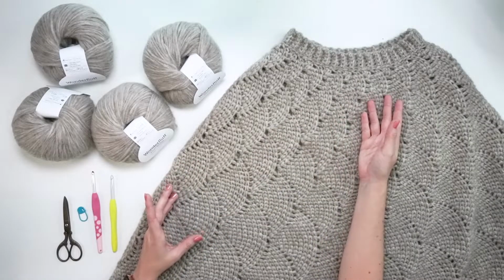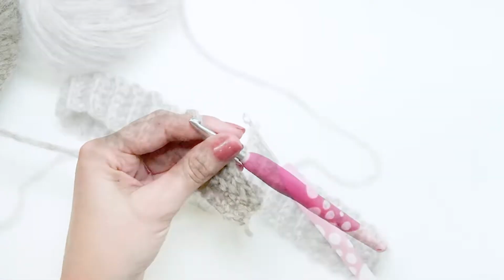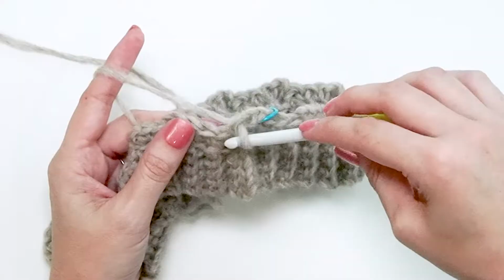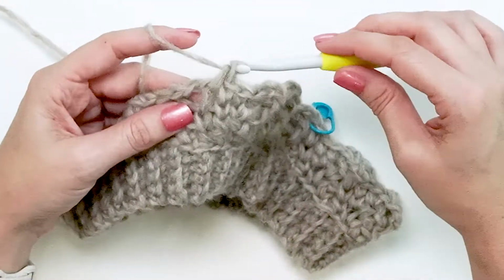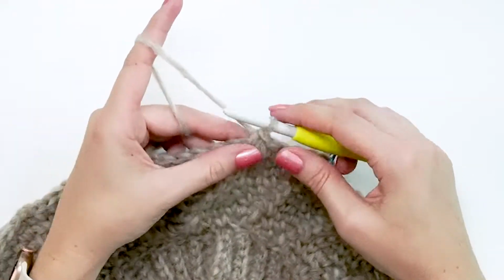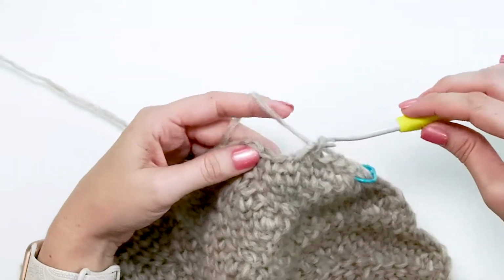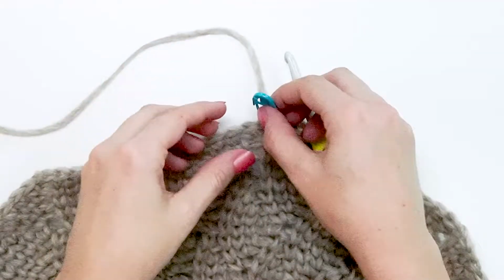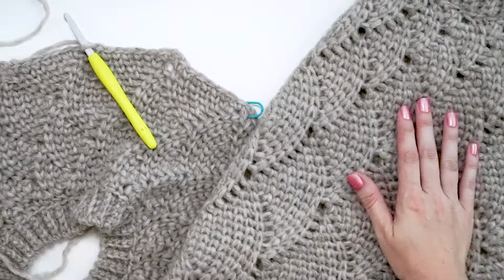Enchanted Crochet Poncho Video Tutorial - Knit-Look Free Crochet Poncho Pattern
Experience crochet happiness with this stylish top-down poncho! First, we start by crocheting the neck ribbing in rows and joining. Then, work in continuous rounds for the remaining of the poncho.

Crafted in one seamless piece with an eye-catching stitch, it’s as cozy as it is fashionable. Made with Wonderfluff yarn, this lightweight yet warm poncho will keep you snug all season long.

This Enchanted Crochet Poncho has a stitch video tutorial for the Split Single Crochet:

CROCHET HOOK:
Hook Size (6.0mm) Used for the neck ribbing
Hook Size (7.0mm) used for the rest of the poncho

NOTATIONS:
Removable Stitch Marker
Yarn Needle to weave in ends
Scissors

YARN:
WeCrochet Wonderfluff
170% Baby Alpaca, 7% Merino Wool, 23% Nylon, 142 yds/50g
Colorway Shown: Hare Heather
Weight: 5 Bulky

(optional)
WeCrochet Wonderfluff Ombré
Colorway Shown: Kale Heather
Ombré + Hare Heather Wonderfluff

YARN QUANTITIES:
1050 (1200, 1305) yds; 8 (9, 10 balls)
For the optional Ombré Style: Substitute 2 Balls of Wonderfluff for 1 Ball Ombré Wonderfluff

YARN SUBSTITUTES:
Viking of Norway Alpaca Bris
60% alpaca, 11% merino wool, 29%
nylon, 164yds/50g

Wool of the Andes Bulky
100% Peruvian Highland Wool,
137yds/100g

SIZING:
S (M, L)
To fit chest: 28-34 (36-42, ) (44-50)
Actual measurements are in schematic.

ABBREVIATIONS
blo - back loop only
ch - chain
pm - place marker
rnd - round
sc - single crochet
ssc - split single crochet
sl st - slip stitch
st(s) - stitch(es)

GAUGE:
10 sts and 12 rows + 4” by 4” in ssc worked in the round.

Not sure what gauge is? Check out this blog post: What Is Crochet Gauge and How To Fix It

SKILL LEVEL:
Intermediate

When sharing projects on social media I love to see them! Please use
It is much appreciated and loved!

This design, the pattern, and the images are the property of Briana K Designs. The buyer may use this pattern for personal use and sales of finished items are also permitted, credit given to Briana K Designs is not only greatly appreciated, but smiled upon. No part of this document may be reproduced, altered, or distributed in any form, or by any means, without express written permission from Briana Kepner.

You are welcome to sell finished items. All patterns are copyrighted. Please do not copy, sell, or redistribute this pattern in any way. All photographs in listing and patterns are not to be used for the sale of your item.